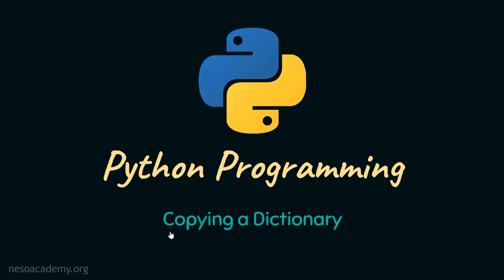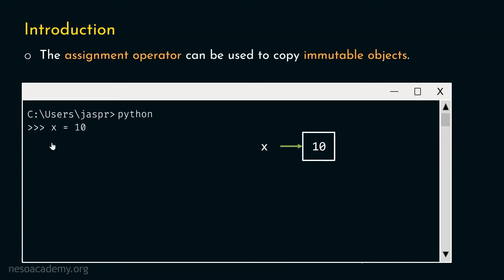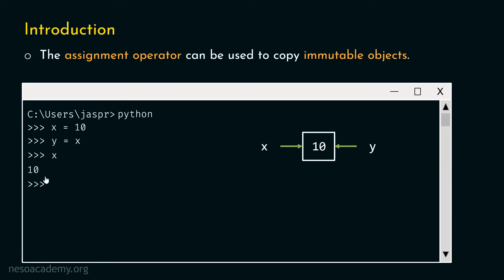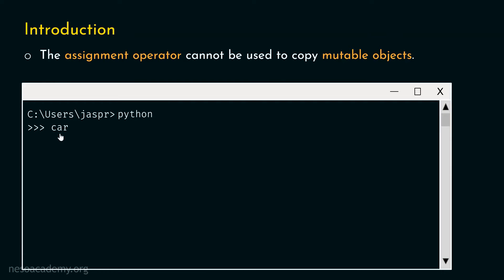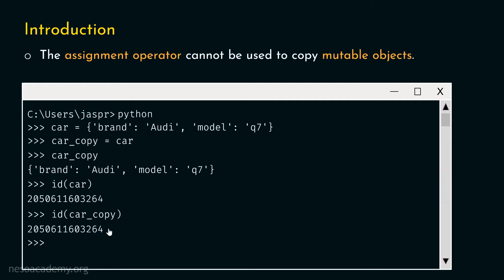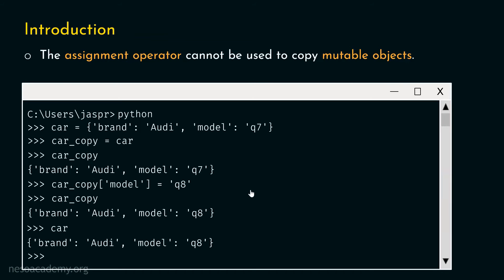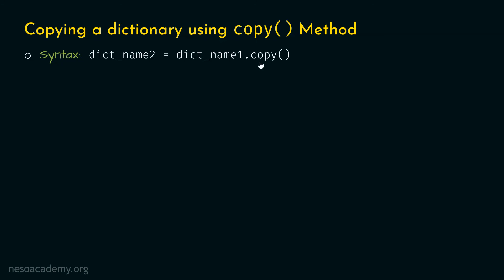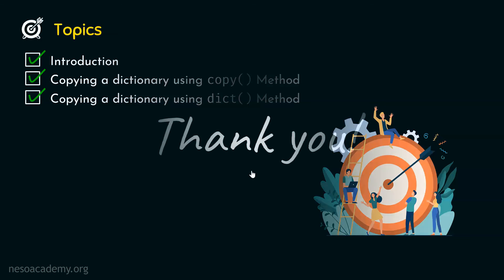Copying a Dictionary in Python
Python Programming: Copying a Dictionary in Python
Topics discussed:
1. The use of Assignment Operator in copying Immutable Objects.
2. Copying a Dictionary using the copy() Method.
3. Copying a Dictionary using the dict() Method.